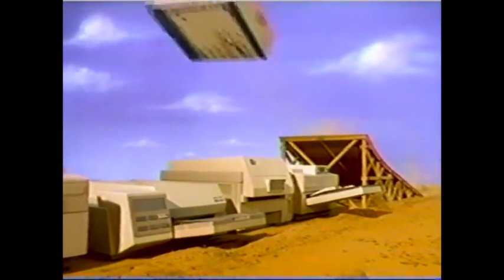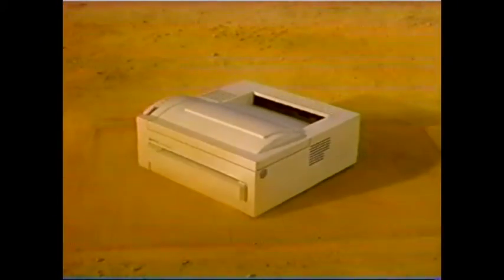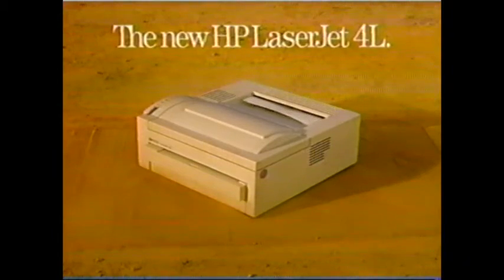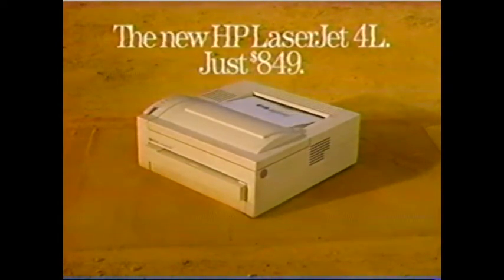Hewlett Packard Ad, 1993